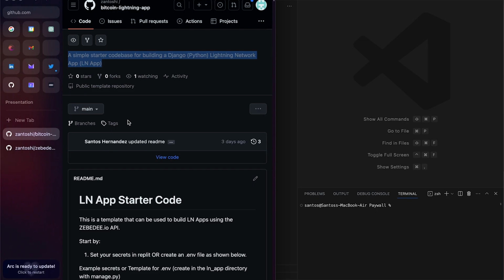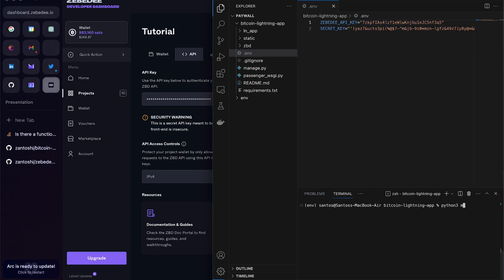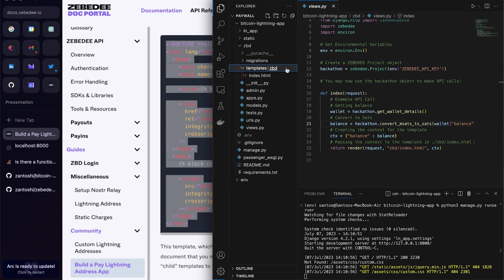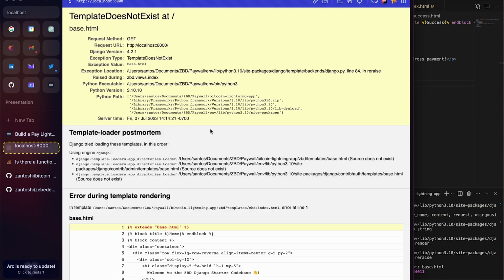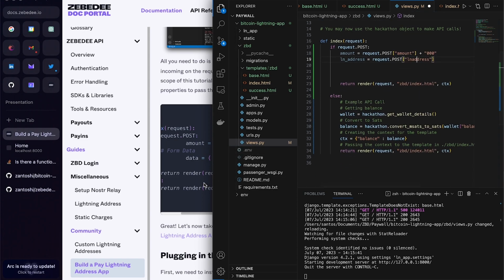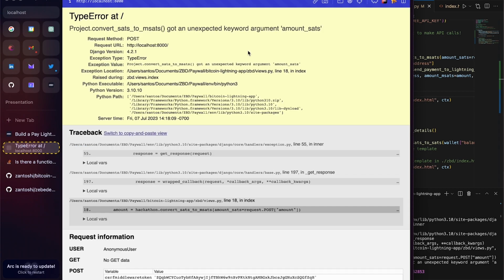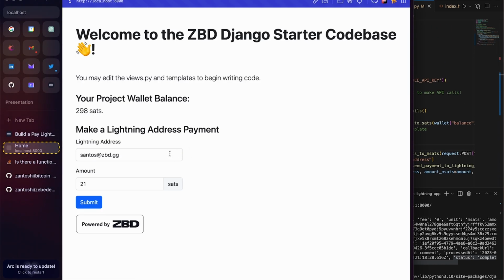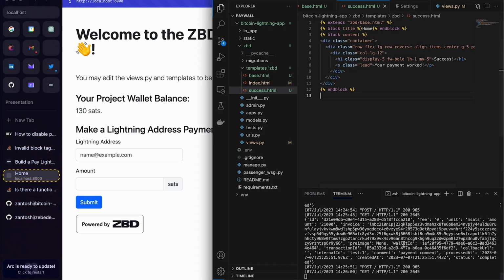Build With Me Pay Lightning Address App